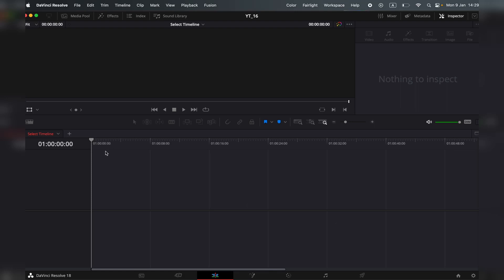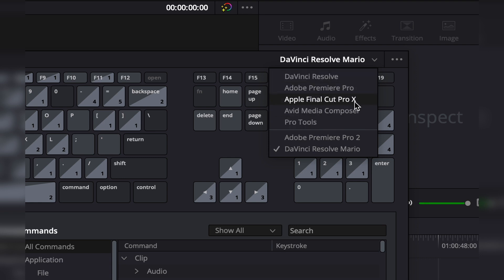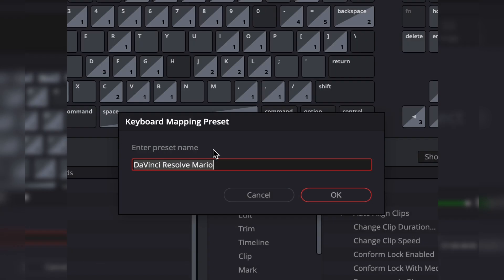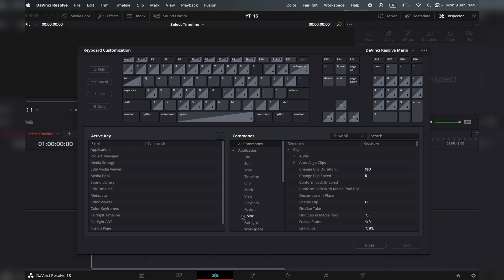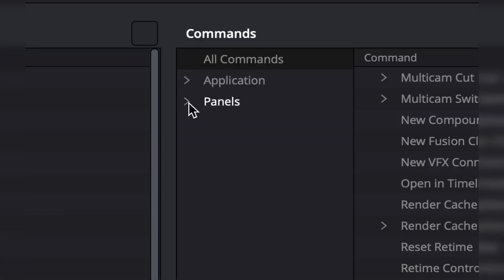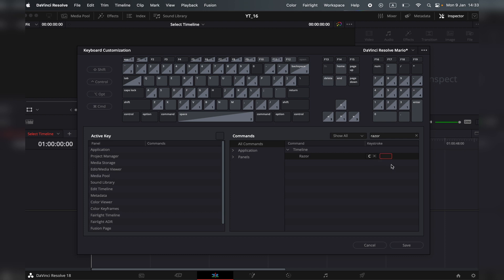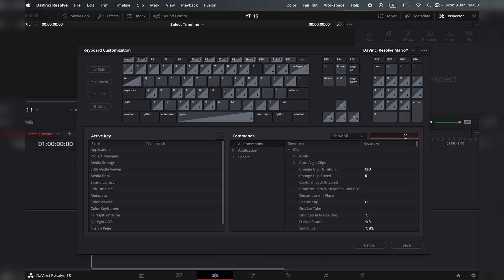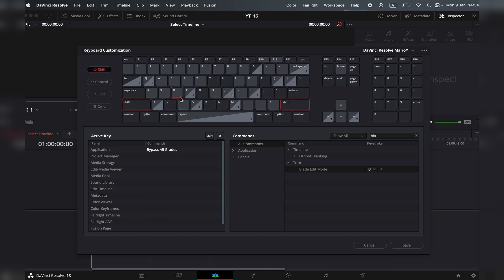How to Customize your shortcuts in DaVinci Resolve 18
This is exactly where you need to go to change your shortcuts layout in DaVinci Resolve. And how to save presets.

☕️If this was helpful and you feel like it you can by me coffee

How to create your own shortcuts in DaVinci Resolve!